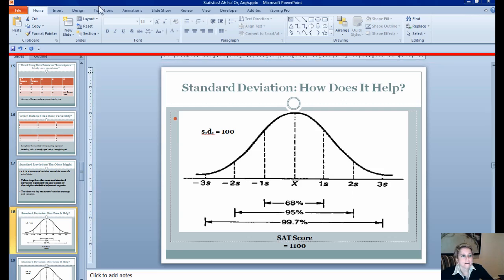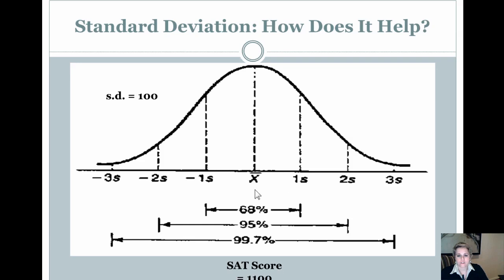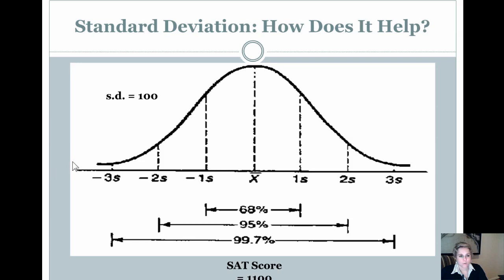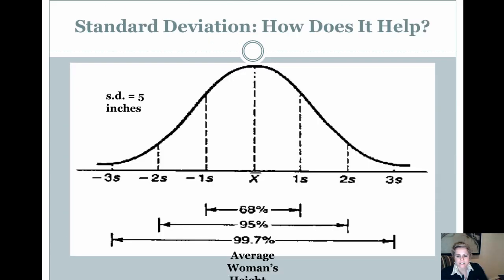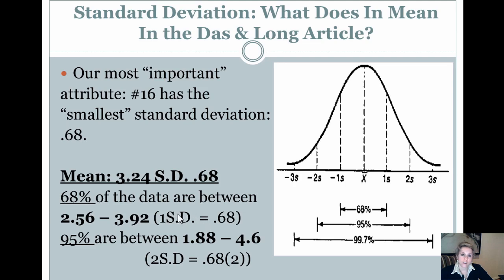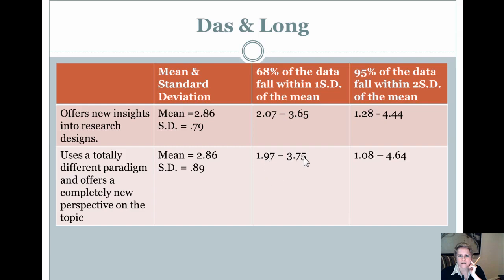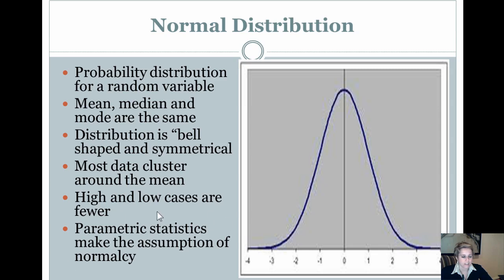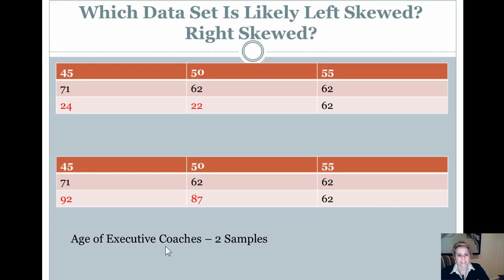Statistics Video 4 of 6